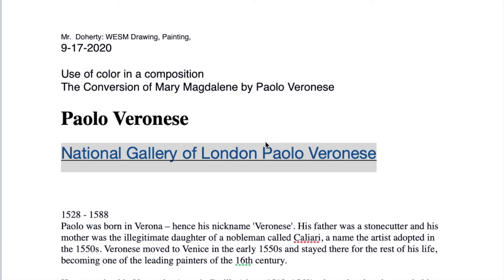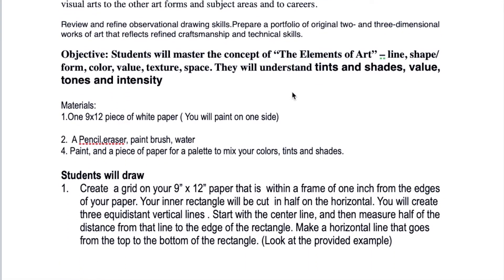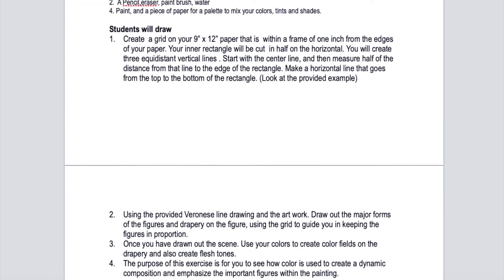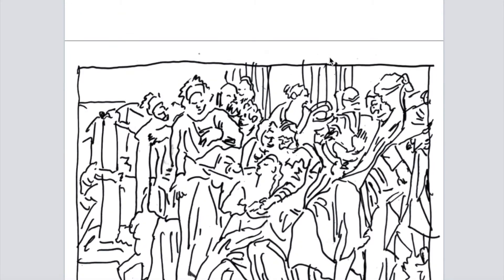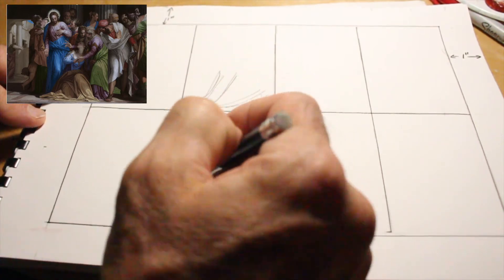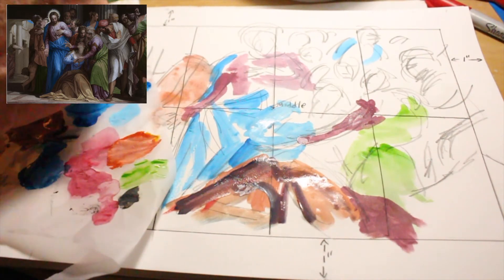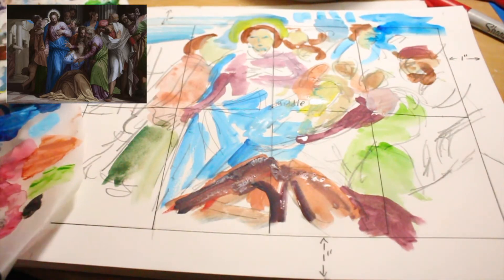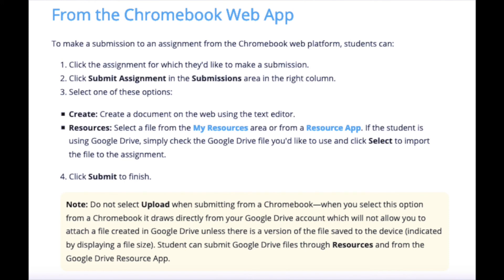9 16 2020 study of use of color in a composition of Paolo Veronese